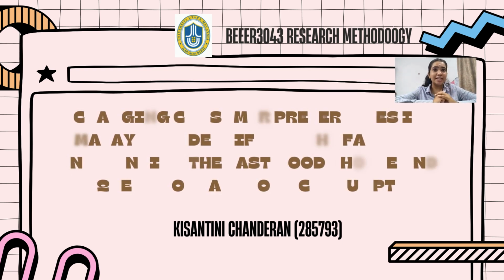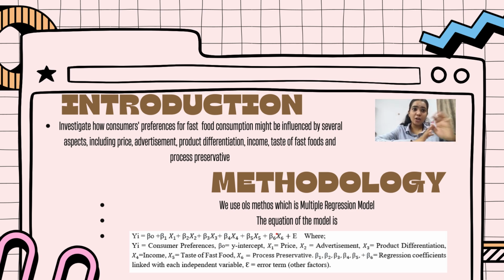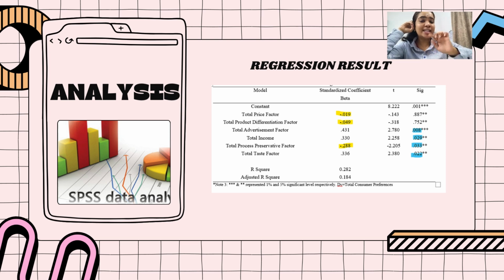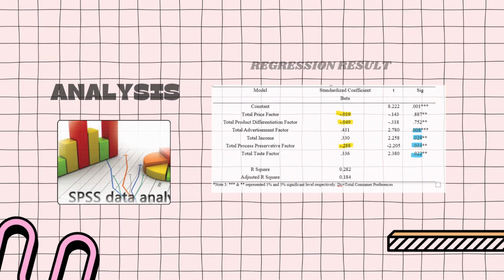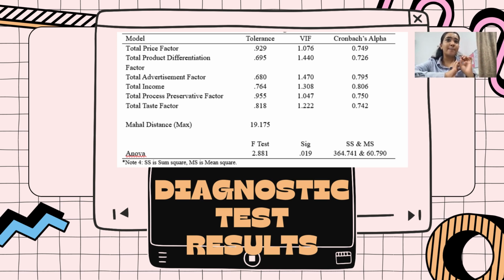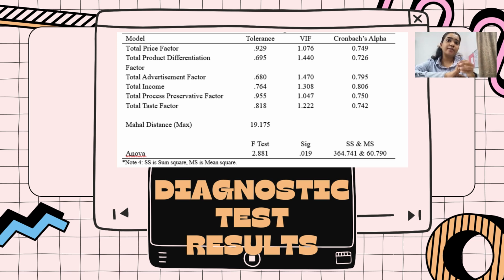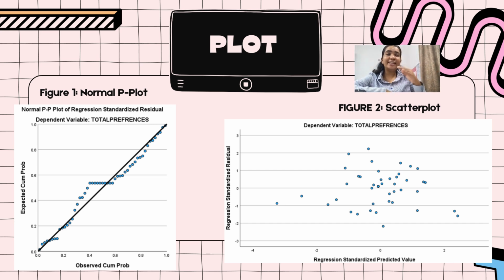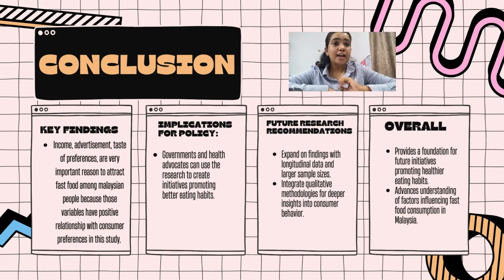BEER 3043 RESEARCH METHOD (GROUP B)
Hi My Name is Kisantini Chanderan (285793) from research method class group B. Im from group 5. My lecture name is Dr Raji Jimoh Olaijide. This is my video presentation for this course. My journal tittle is CHANGING CONSUMER PREFERENCES IN MALAYSIA: IDENTIFYING THE FACTORS INFLUENCING THE FAST-FOOD CHOICE AND FREQUENCY OF FAST-FOOD CONSUMPTION.